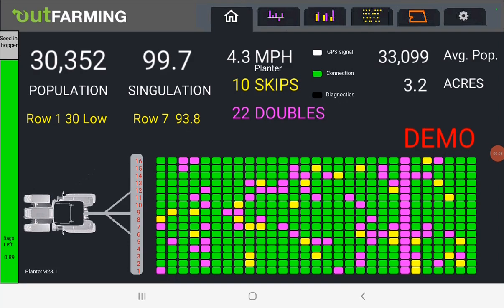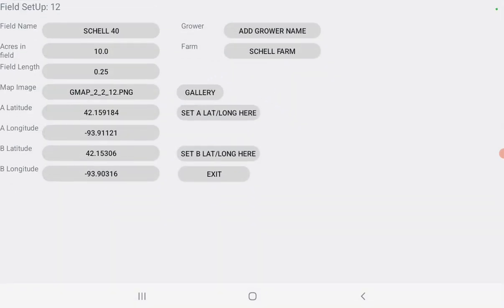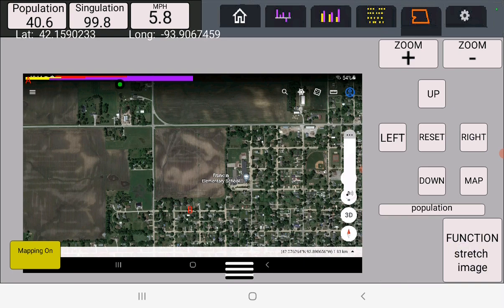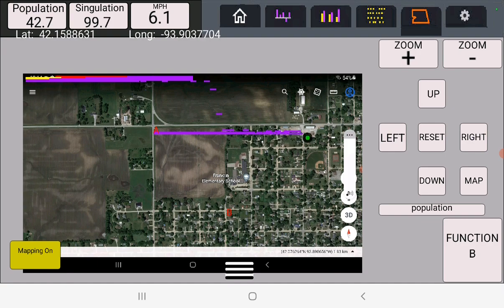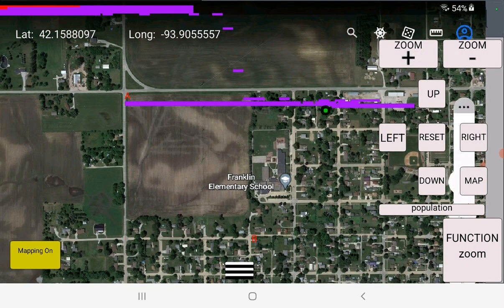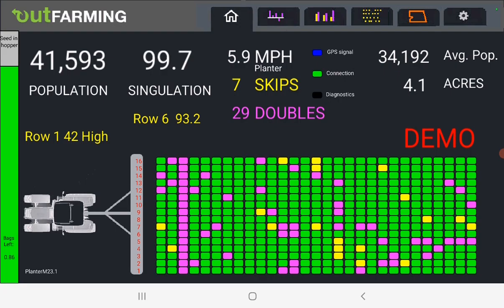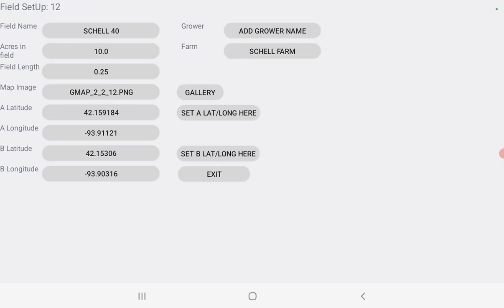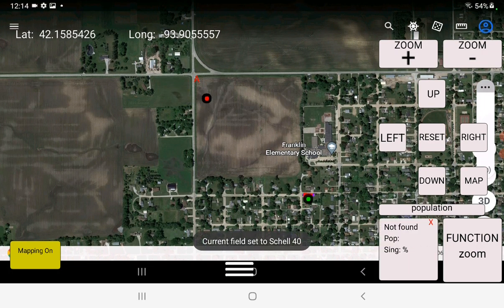PlanterM23.1 Tutorial # 6: Planting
How to set seed variety and the color displayed on the field image for planting.